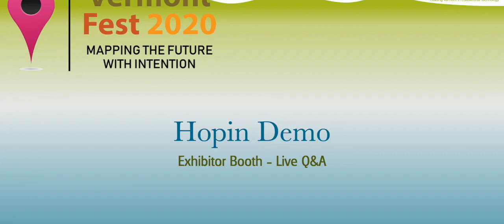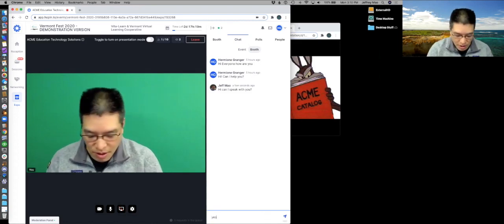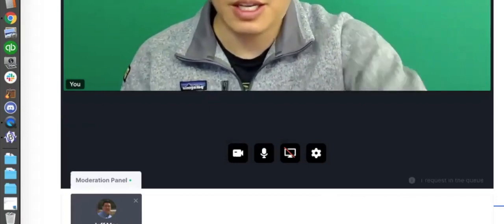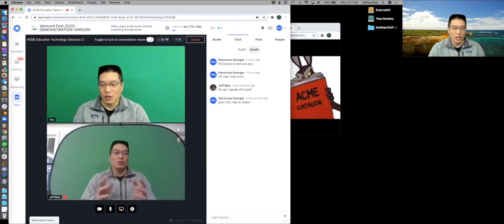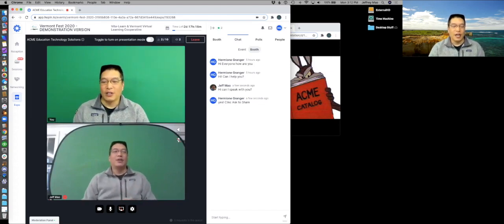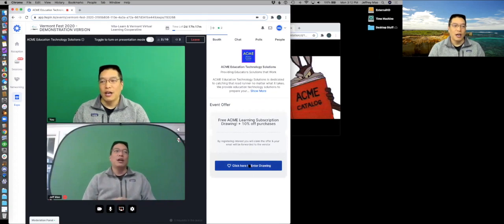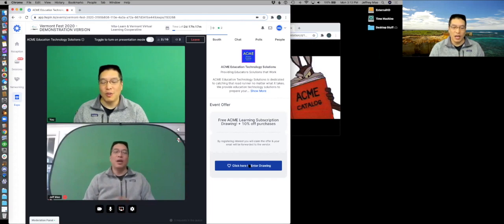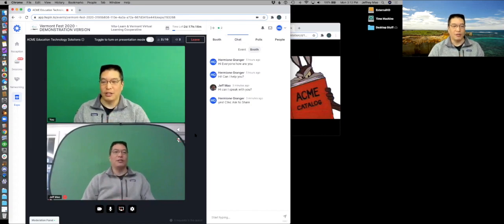Hopin Expo Booth Demo - Live Q and A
Hosting live Q& A in your Hopin exhibitor booth.